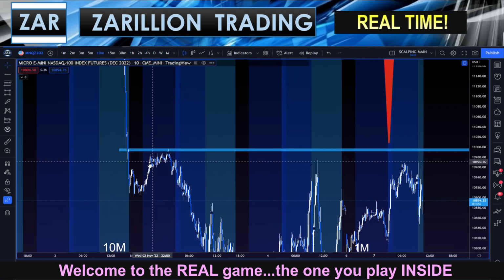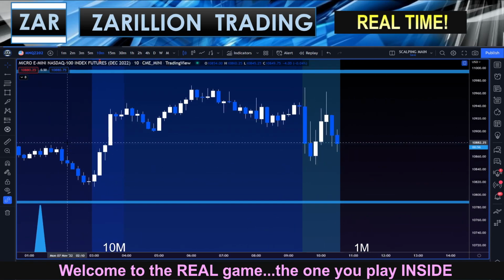REFRESH YOUR ZONES! GET NAKED!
CLEAR YOUR CHART CLUTTER!